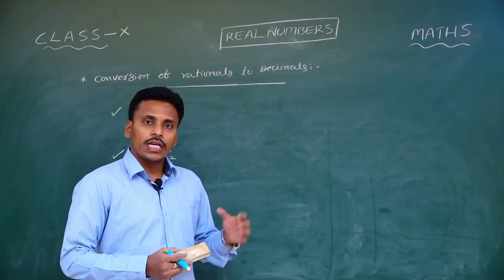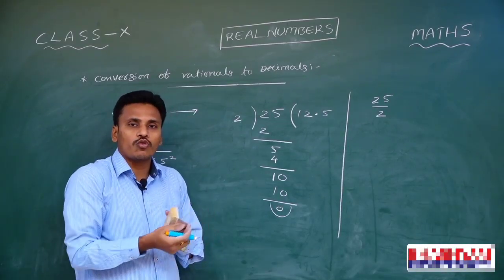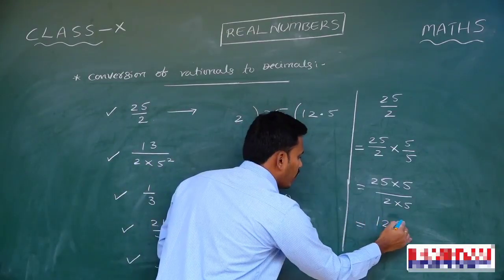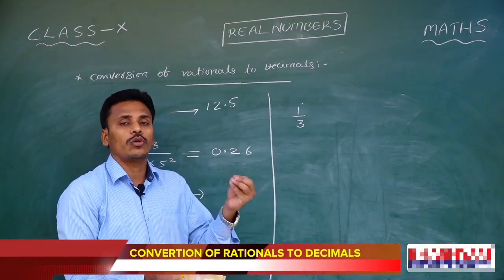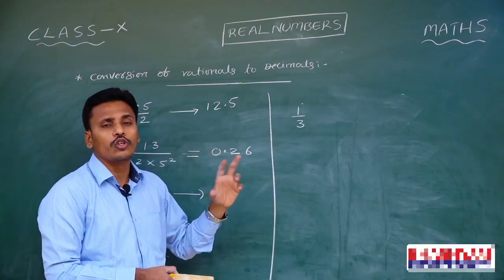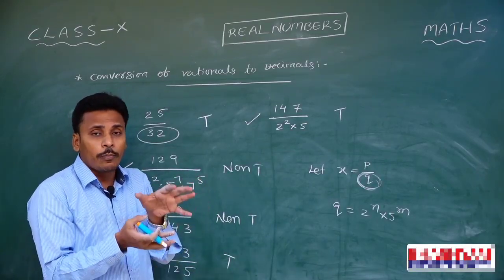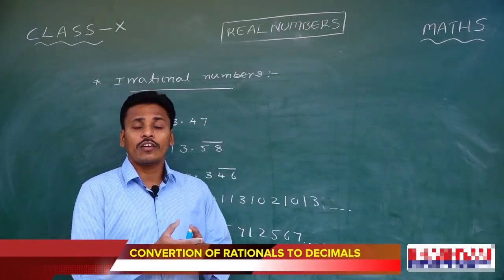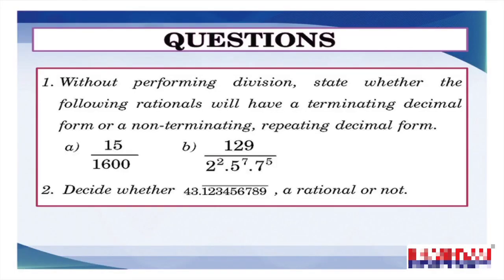Mathematics class 10th || Real Numbers part-08